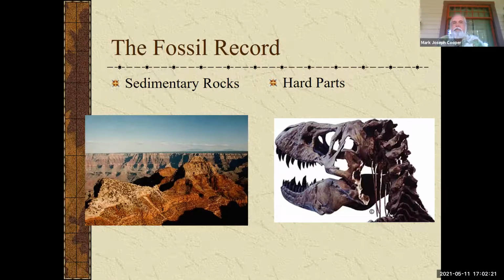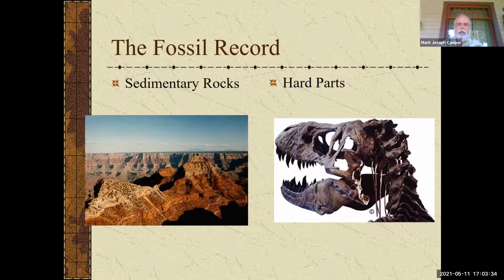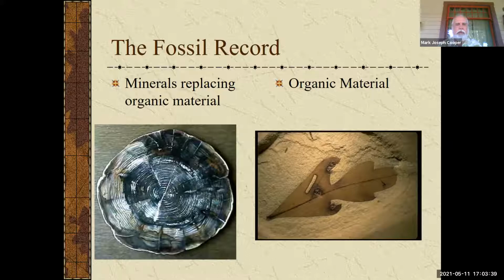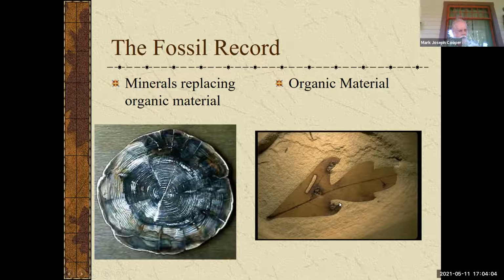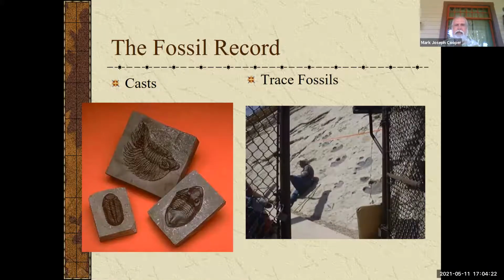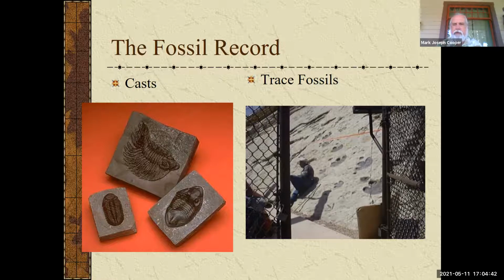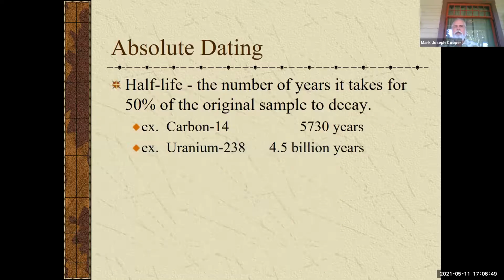GMT20210512 000151 Recording 1920x1080